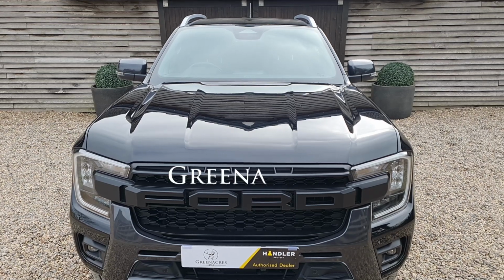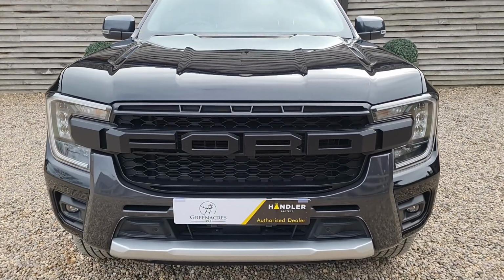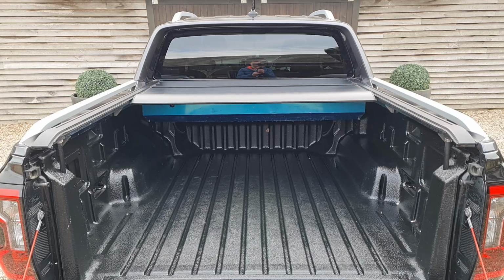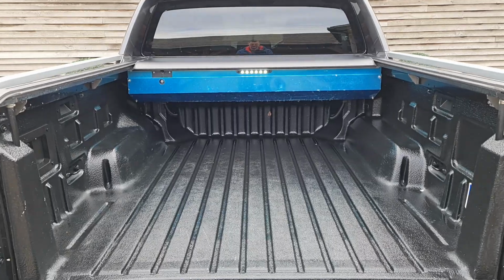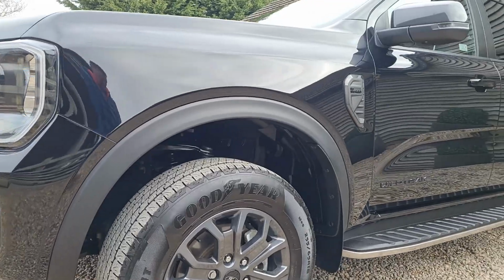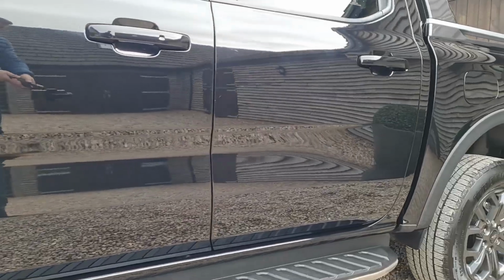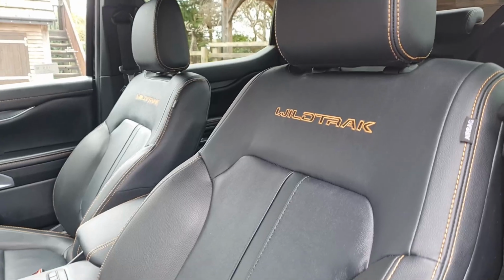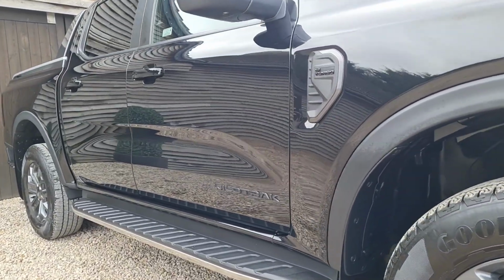2023/73 Ford Ranger 2.0 TD EcoBlue Wildtrak Auto 4WD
High specification All New Ranger Wildtrak looks are every bit as striking as its performance, FACTORY FITTED ROLL COVER with BED LINER, TECH PACK 20, RAPTOR FRONT GRILL, FACTORY TOW PACK, JUST SERVICED, 18 inch alloy wheels giving a powerful stance and aggressive exterior presence, 2.0 Ecoblue diesel 205 Bhp with 500 Nm of torque, 10 speed gearbox with e-shifter technology, advanced four-wheel drive system, terrain management system with 6 modes Normal, eco, tow/haul, slippery, sand & mud ruts, 12 inch multifunctional display with sync 4A, zone lighting, only £335 per year road tax, finished in AGATE BLACK METALLIC, with micro rib wildtrak embossed black soho leather upholstery, specification includes, voice activated sync 4A satellite navigation, front and rear parking sensors, lane departure warning, pre collision assist, side steps, electric driver seat, heated front seats, heated multi-function steering wheel, ADAPTIVE CRUISE CONTROL, bluetooth telephone connectivity, shift on the fly from 2 wheel drive to 4 wheel drive without having to stop the vehicle, electronic stability control, traction control, dual zone climate control, air conditioning, electric folding mirrors, remote central locking with push button start, alarm, immobiliser, hpi gold check, reserve online for £99, click & collect, nationwide delivery available, we offer an unrivalled complete online sales experience, call 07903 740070 for a detailed description all vehicles situated undercover in our showroom, visit our website for a video presentation, competitive flexible finance packages including pcp and lease purchase open 7 days a week with viewing by appointment so you can view when it is convenient for you. for a professional and friendly service call , please call before visiting to avoid disappointment, nationwide delivery available, worldwide export available